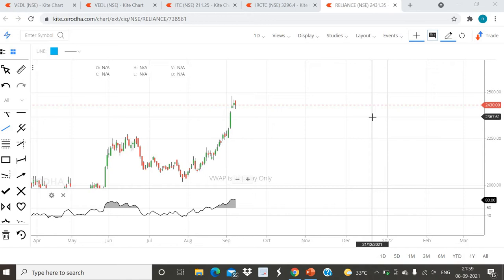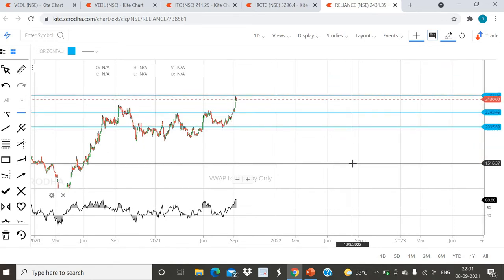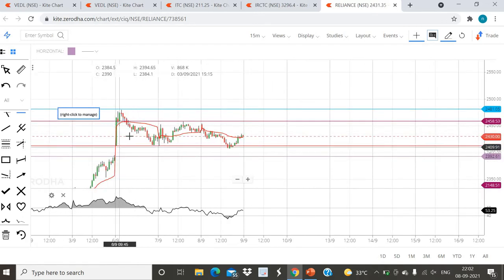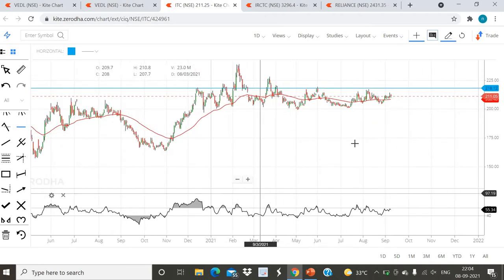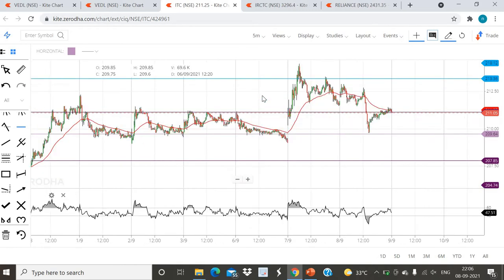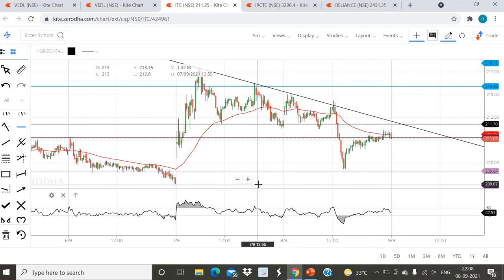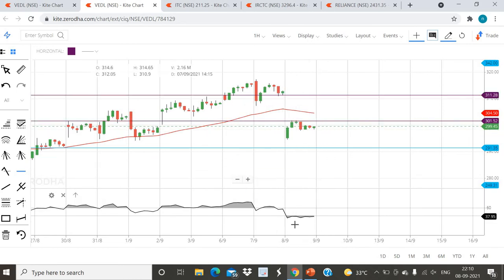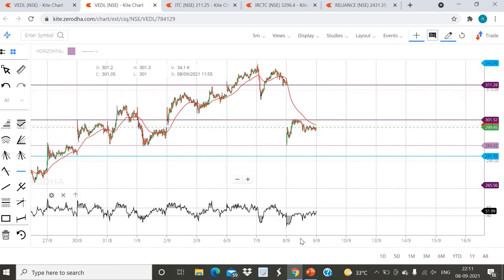INTRADAY STOCKS FOR TOMMOROW | SEPTEMBER 9TH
Hai friends in this video i have explained how i draw levels to trade intraday
i have also explained top down analysis you can also check these intraday stocks to trade tommorow

I am not SEBI Registered Financial Advisor. So take advice before Invest Your Hard Earned Money

intraday trading,
stock trading strategies,
share trading strategies,
intraday trading strategies,
how to find stock for intraday,
best intraday trading strategy,
latest intraday trading strategy